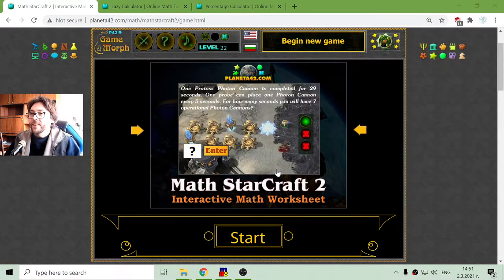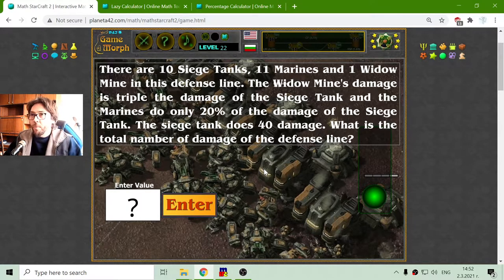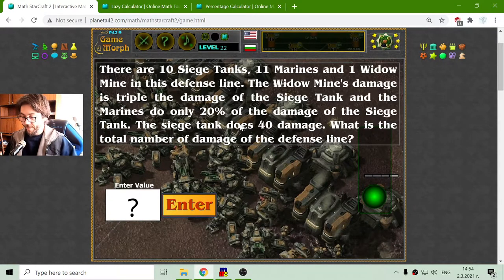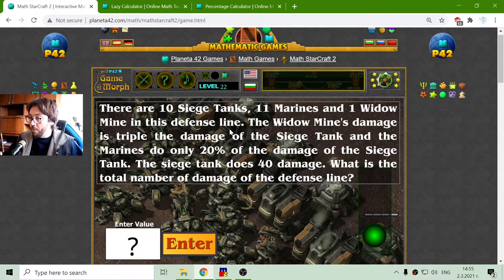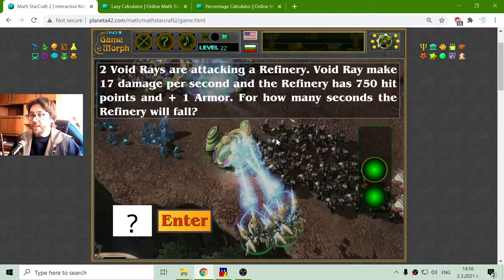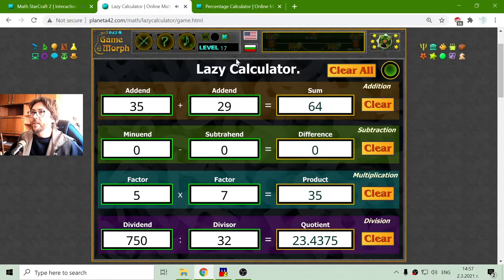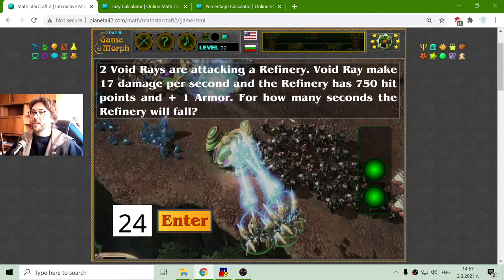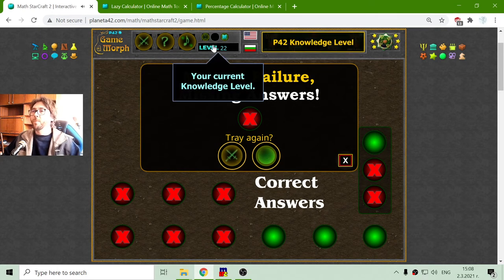StarCraft 2 Conditional Tasks - Interactive Maths Homework 🧮🎥🎓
Fun educational video, where I try to solve 3 conditional tasks related to StarCraft II game. Suitable for online lessons, interactive classes and exciting homework.